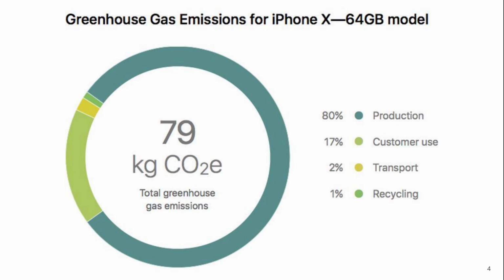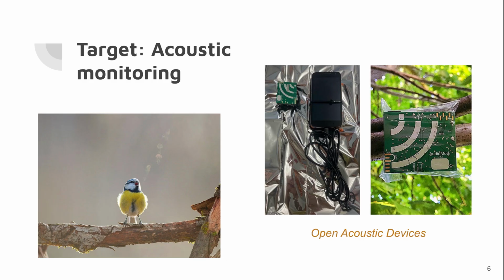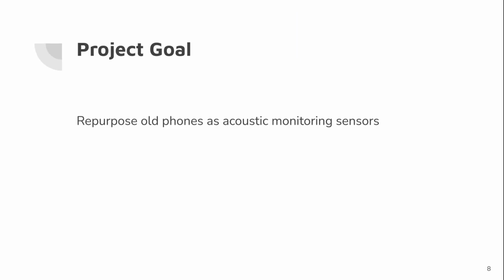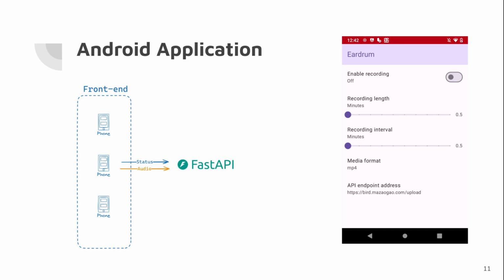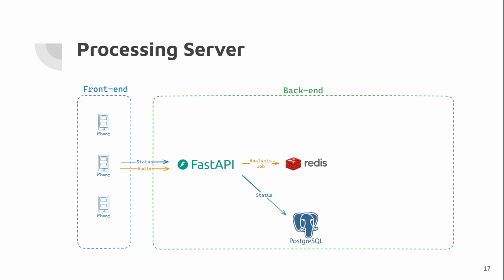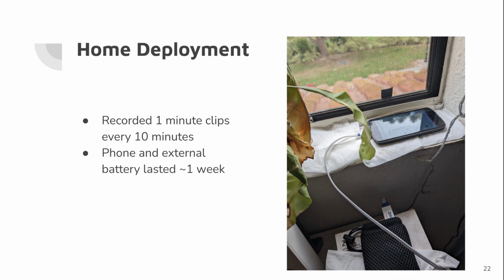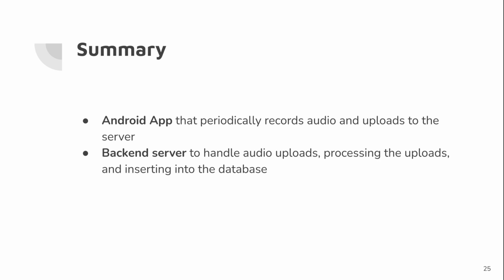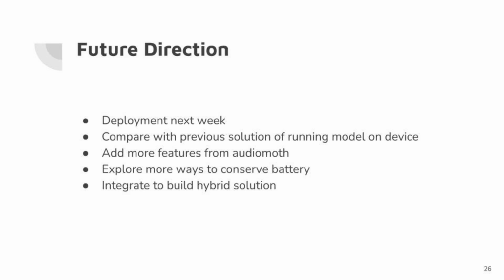Upcycled Phone Sensors